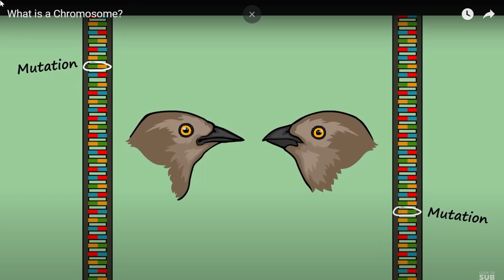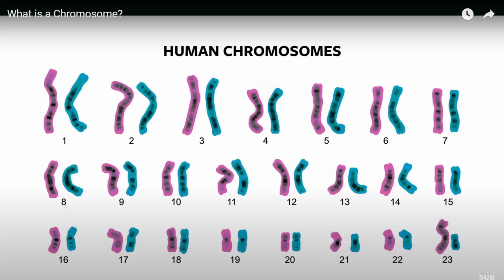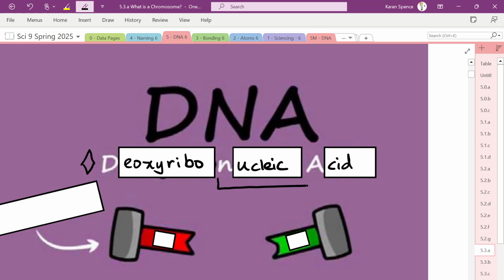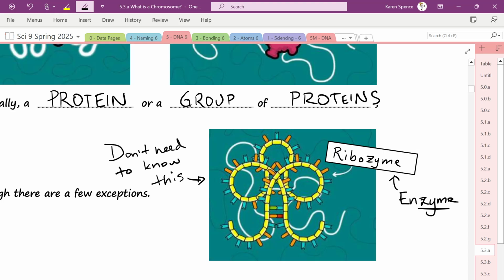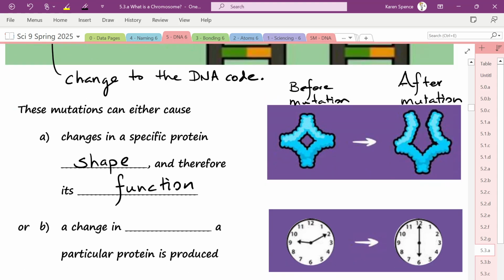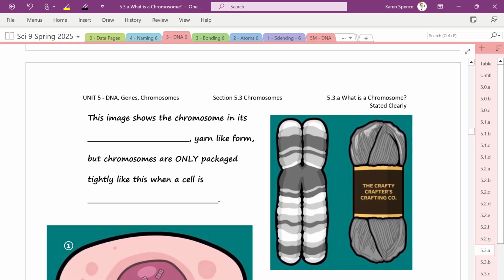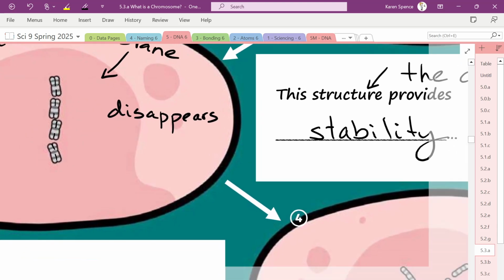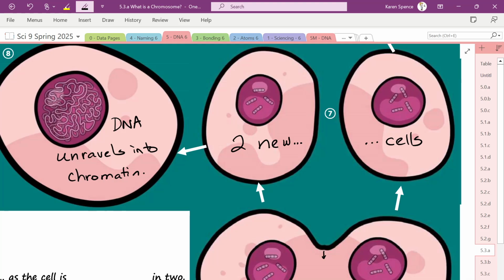2025-05-23 Intro to Chromosomes